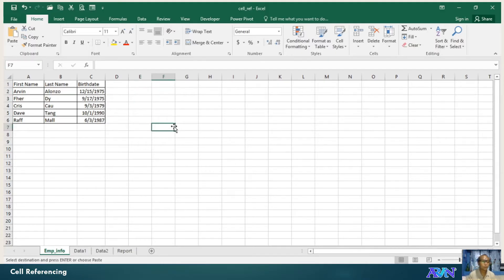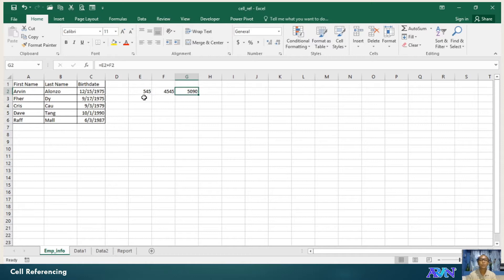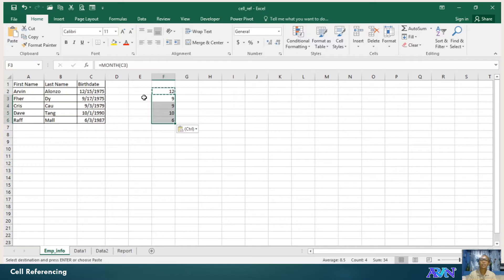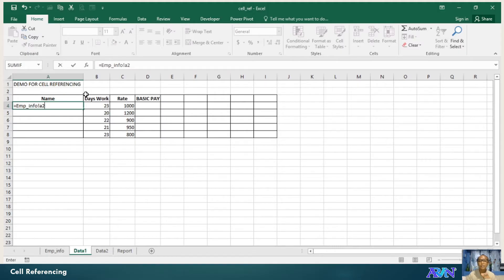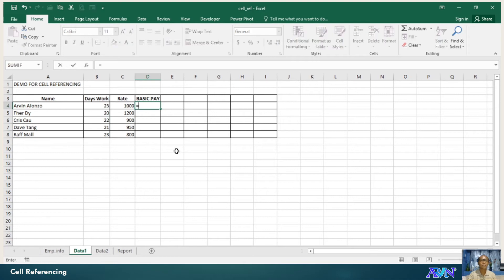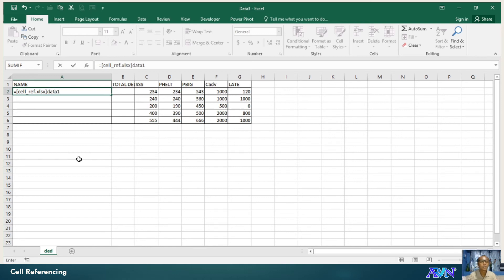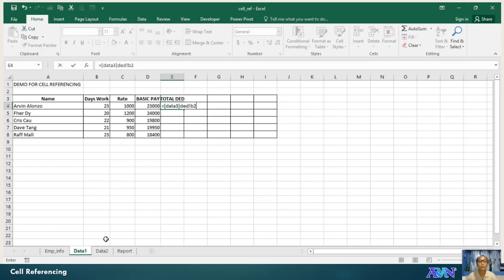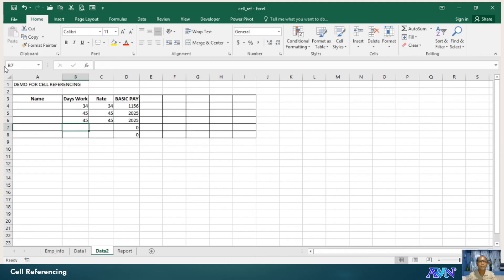MS-Excel - cell referencing #021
This video demonstrates how to have cell referencing in the same worksheet, to/from another worksheet and workbook (file).